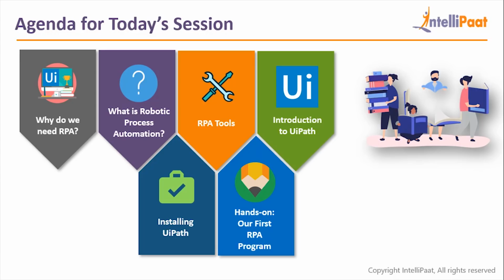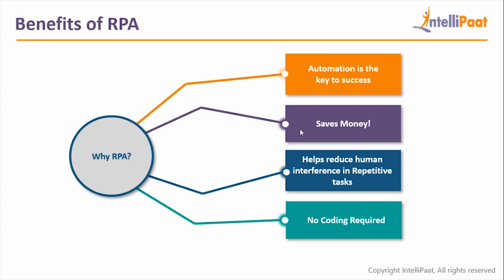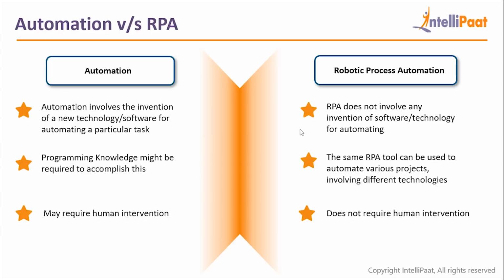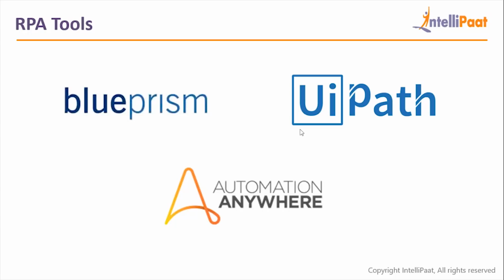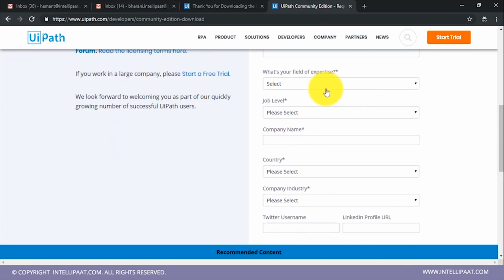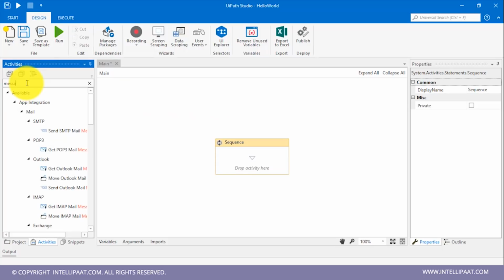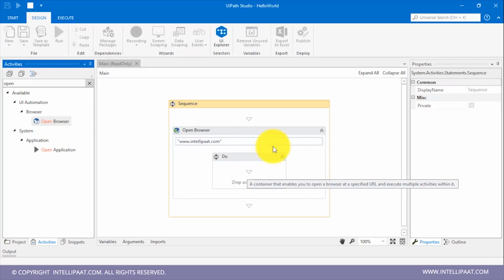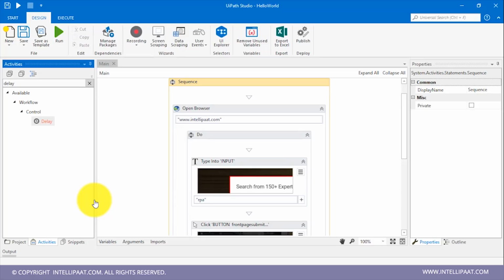What is Robotic Process Automation (RPA) | RPA Tutorial for Beginners | RPA Training | Intellipaat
In this Intellipaat's RPA tutorial for beginners video you will learn what is Robotic Process Automation (RPA), and the various tools which can be used to implement the RPA technology. RPA training is in much demand these days so we have come up with this video where we will show you how to create RPA programs using the UiPath Tool.

📰Interested to learn RPA still more? Please check similar RPA blog

Following topics are discussed in this RPA tutorial for beginners video:

1. Why do we need RPA?
2. What is RPA Automation?
3. RPA Tools
4. Introduction to Uipath
5. Installing RPA UiPath
6. Hands-on Uipath with Uipath examples

Got any questions about RPA training? Ask us in the comment section below.
Intellipaat Edge

1. 24*7 Life time Access & Support
2. Flexible Class Schedule
3. Job Assistance
4. Mentors with +14 yrs
5. Industry Oriented Course ware
6. Life time free Course Upgrade

Why should you watch this Robotic Process Automation video?

Robotic Process Automation is being heralded as one of the booming industries in today’s digitally-driven economy. Every industry including banking, finance, Information Technology can immensely benefit from the RPA industry. We are offering the top RPA tutorial that can be watched by anybody to learn RPA. Our What is Robotic Process Automation video has been created with extensive inputs from the industry so that you can learn RPA easily.

Who should watch this What is Robotic Process Automation training video?

If you want to learn RPA to master Robotic Process Automation and work on different tools in RPA, deploy the UiPath tool and work on UiPath Studio, then this Intellipaat explanation on RPA is for you. This Intellipaat RPA tutorial is your first step to learn RPA. Since this RPA video can be taken by anybody, so if you are a Software engineers, software testing & IT professionals can take this online RPA training. If you want to make the best of the boom in RPA market then this RPA tutorial is for you.

Why should you opt for a RPA career?

Learning RPA will help you master all the skills needed in order to work on Robotic Process Automation using UiPath in the organization. You will grab the best jobs in top MNCs after finishing Intellipaat rpa online training. The entire Intellipaat's RPA course is in line with the industry needs.There is a huge demand for RPA certified professional. The salaries for RPA professional are very good.